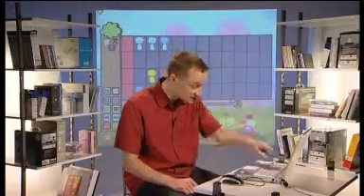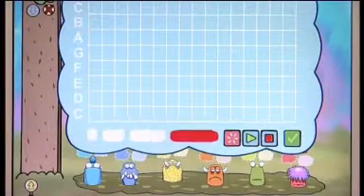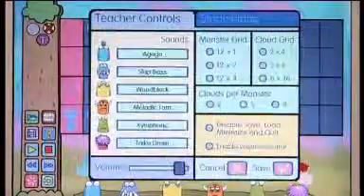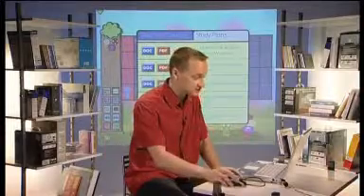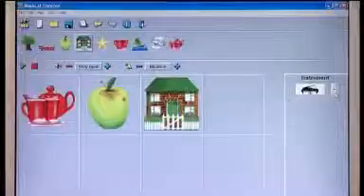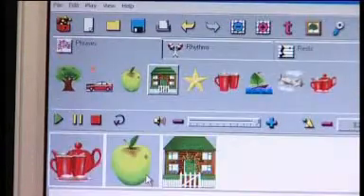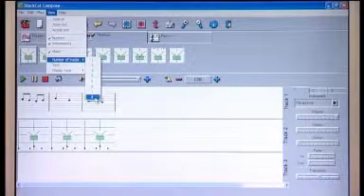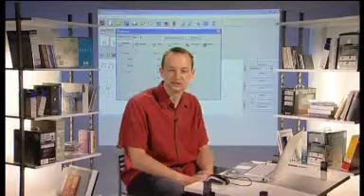ICT Special: Primary Creative Arts - Music